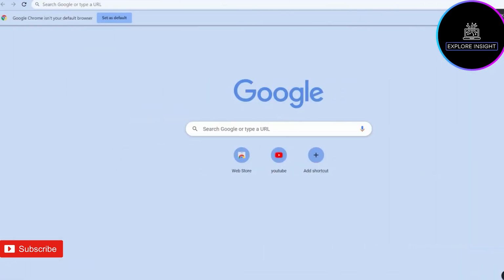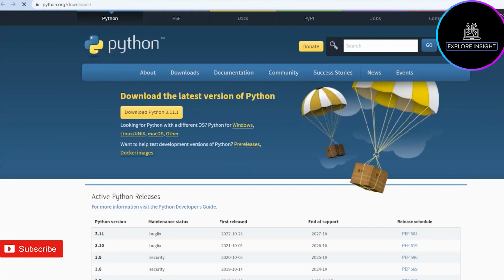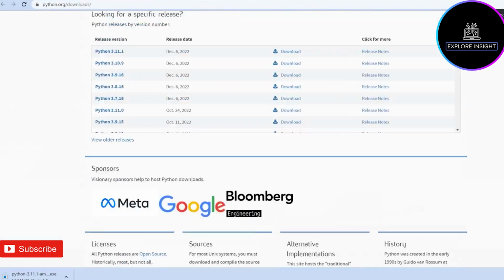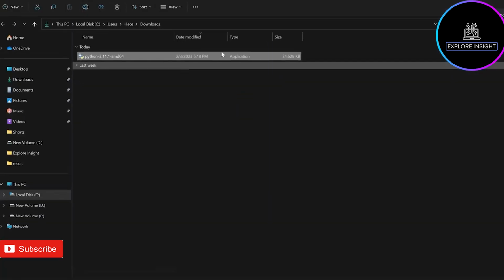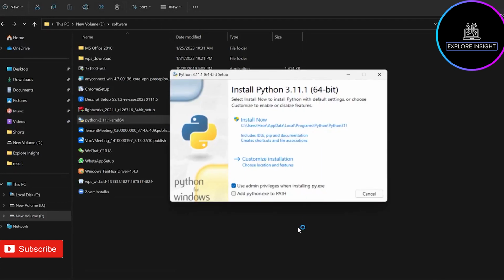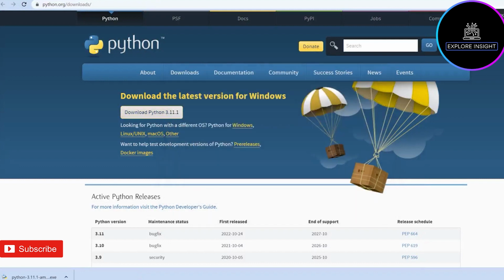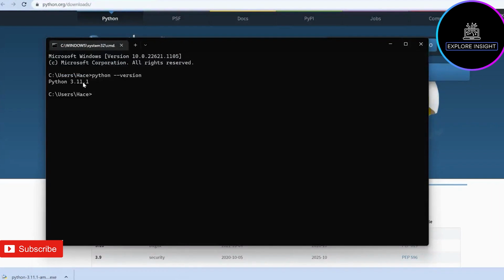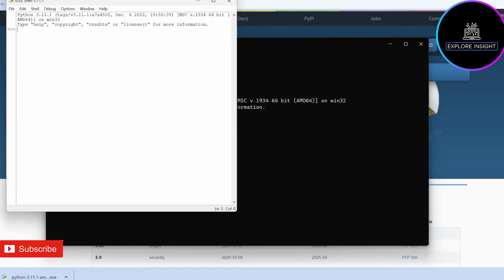How to Install Python 3.11.1 on Windows 10/11 [ 2023 Update ] | Python Installation Complete Guide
Instructions:

1.
This page will lead you to the Python download page.

Locate the installation file and specify the windows bit operating system for your PC/laptop (32-bits or 64-bits)  and click on it to download.
After downloading Python setup file, save the file to your preferred drive and follow the next step for installation.

2. Install Python 3.11.1
Double-click to run the Python download file. Do well to follow the prompt as seen in the video and install Python 3.11.1 on your OS.

Happy coding!